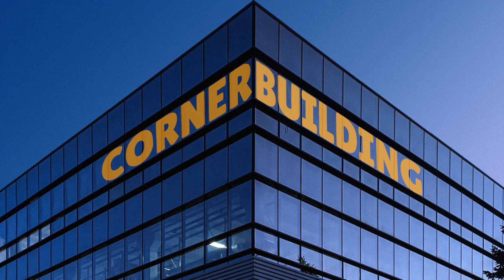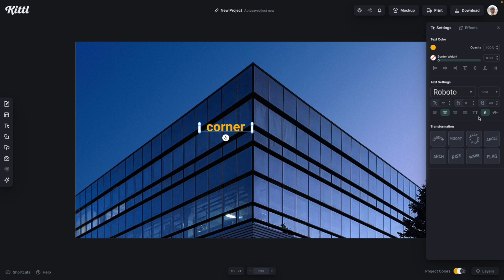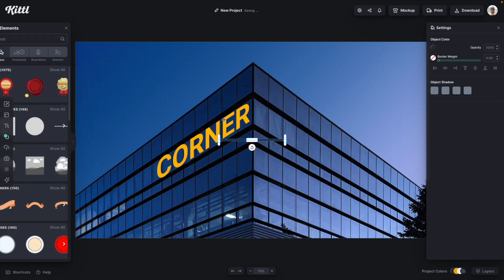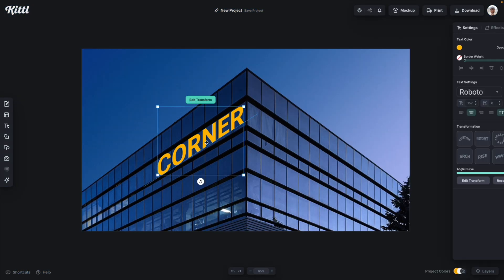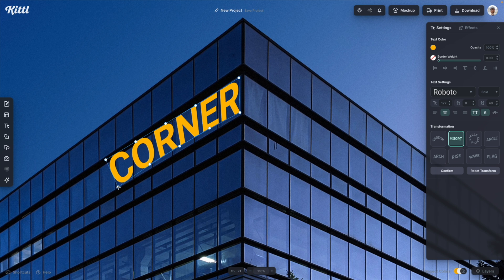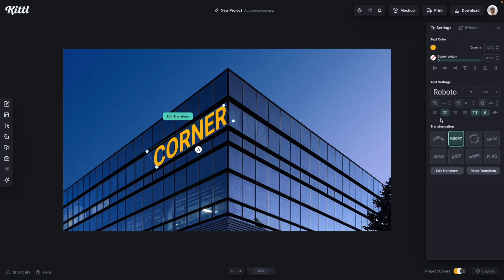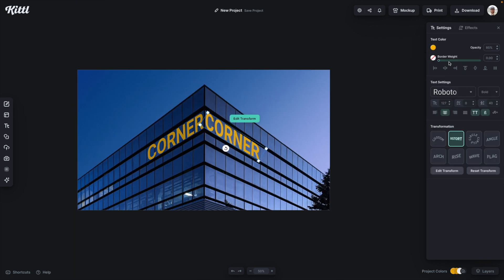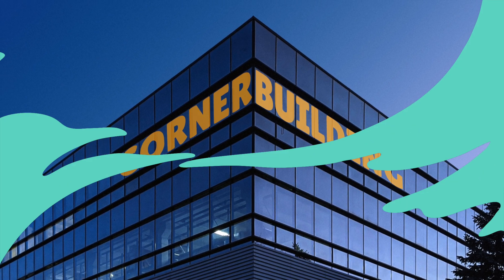How To Make Realistic Corner Text Effects (No Advanced Tools Needed!)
Realistic corner text can be pretty difficult to achieve in more advanced design softwares, but it's super easy to do in Kittl! In this video, we're showing you two different methods to achieve the isometric corner text effect with just a few clicks. Give it a quick watch and then try it yourself.